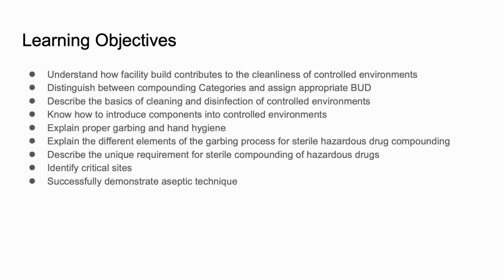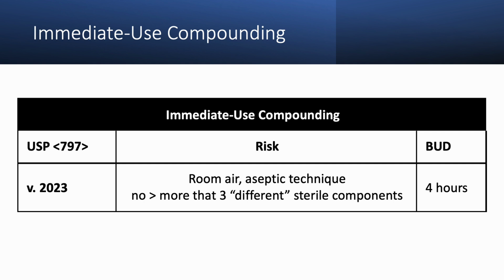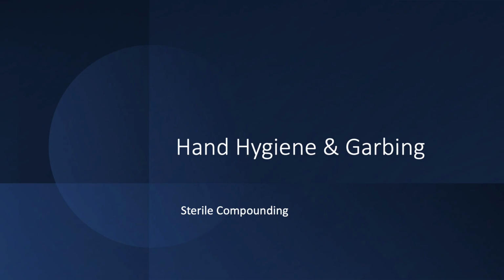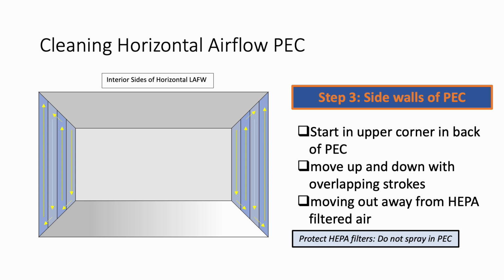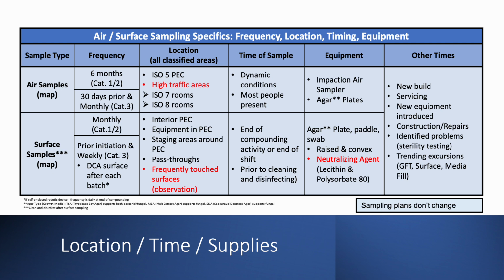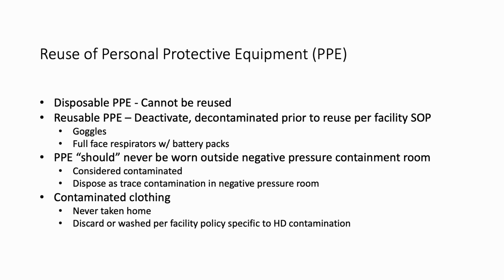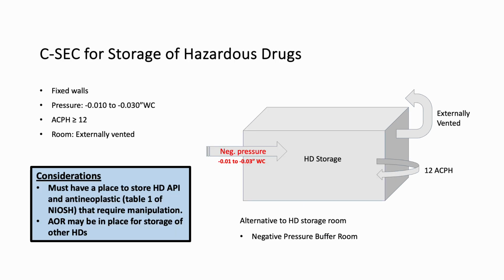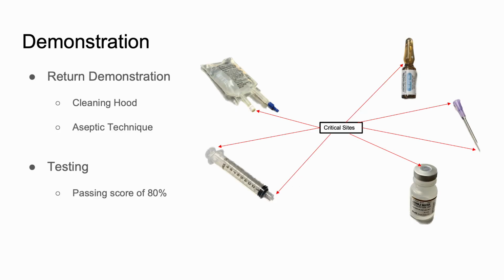Alabama Parenteral Pharmacist Renewal Live CE 2 hours (MILSTEAD)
This is a recorded presentation used for 2 hours live CE. The participant must view this video in its entirety during scheduled times where presenter is available to answer questions in real time. Participants must successfully pass a test. Then participant will be issued a certificate of completion for the 2 hours live portion. It's important to note that this is approved by the ALBOP for mandated renewal of Parenteral Pharmacist Recertification but is not ACPE accredited therefore, if audited, you will need to provide your certificate of completion. Also, for compliance, the participant must ensure that their employer has gloved fingertips, media fill results and an observe garbing and hand hygiene competency on file.